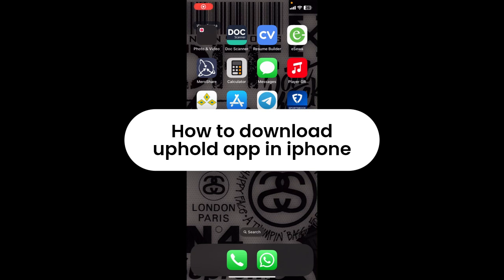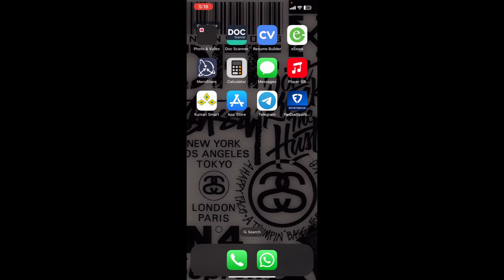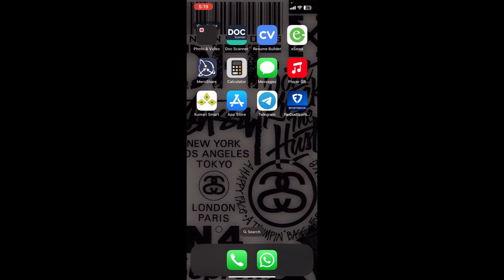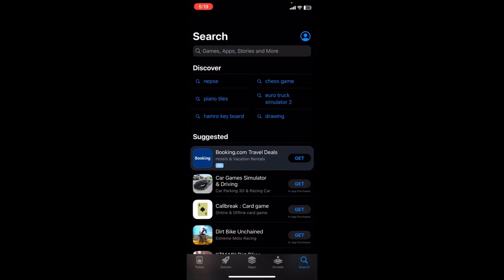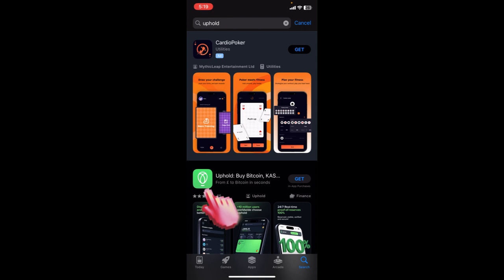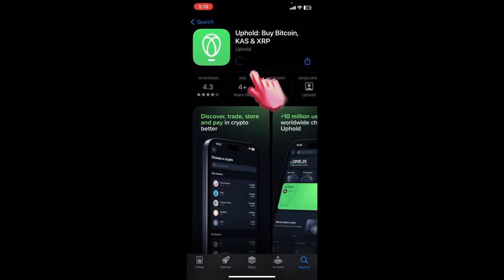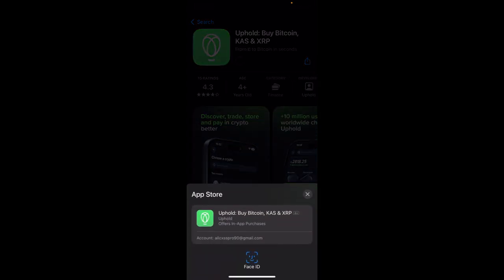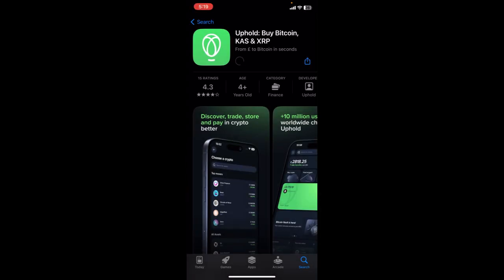How to Download Uphold on iPhone 2025?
Want to download and use Uphold on your iPhone? This simple guide will show you how to install the Uphold app on your device, so you can start managing your cryptocurrencies, digital assets, and more right from your phone. Follow these easy steps to get started with Uphold on iOS today!

✅ Watch now and start using Uphold on your iPhone!